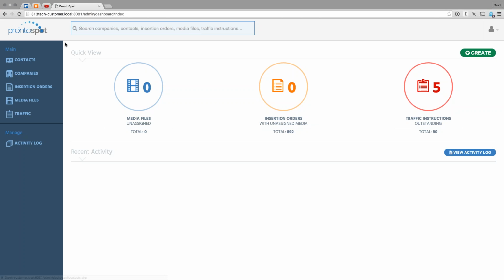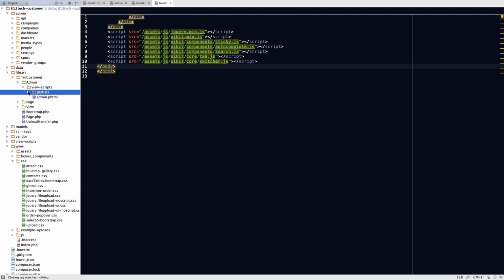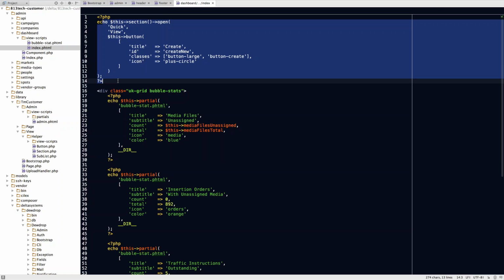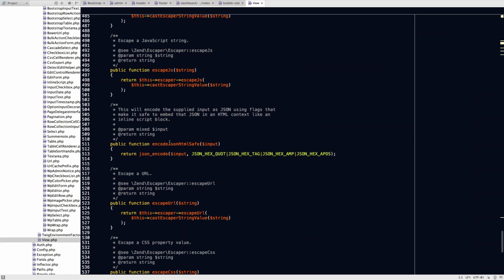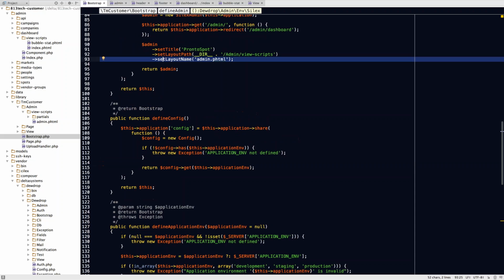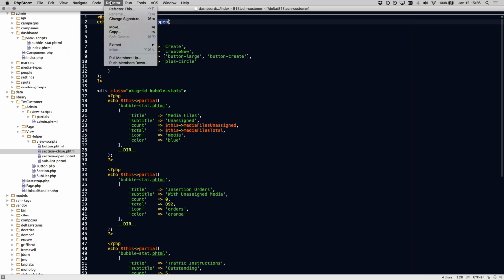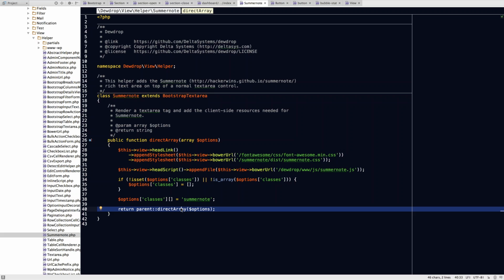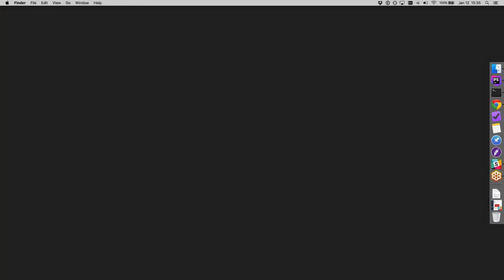Dewdrop Frontend APIs Introduction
How to use layouts, view scripts, partials and view helpers to render your markup in Dewdrop.  Also covers the basics of XSS prevention with \Zend\Escaper and handling of client-side assets (e.g. CSS and JS) using HeadLink and HeadScript.